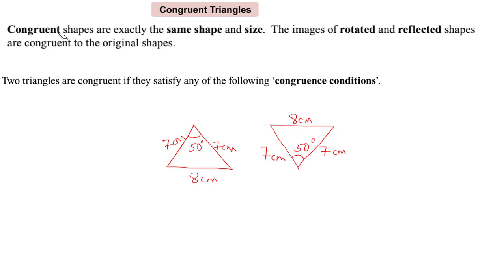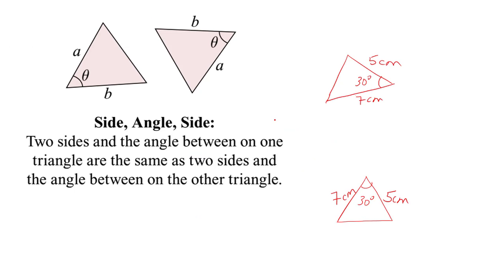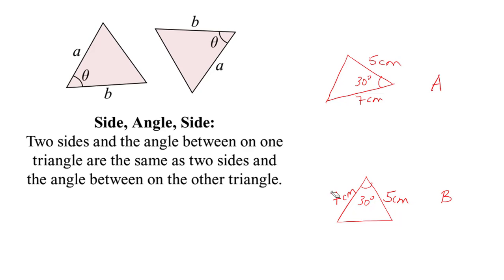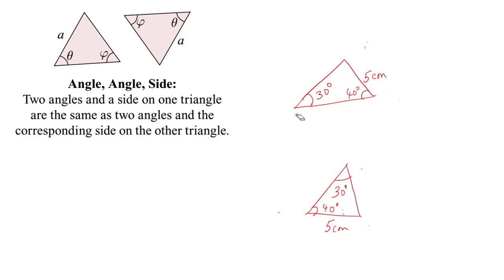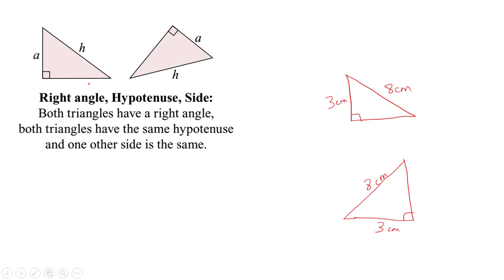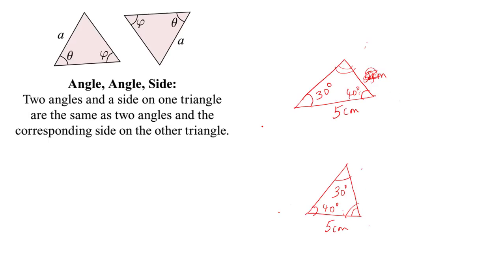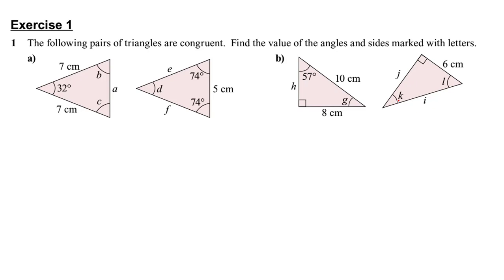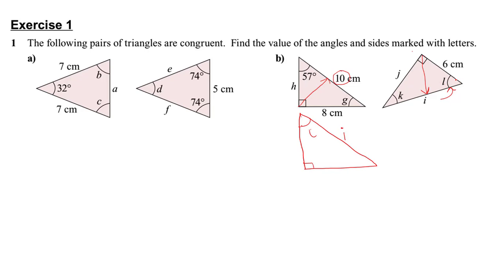CONGRUENT TRIANGLES LESSON 1